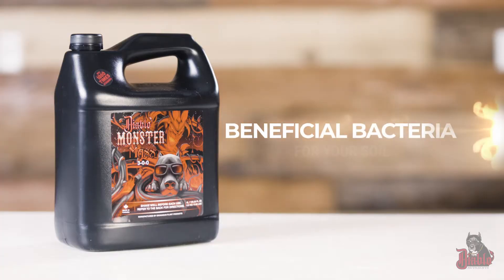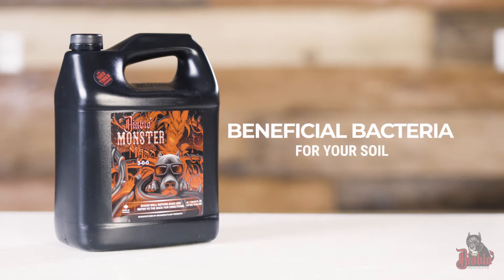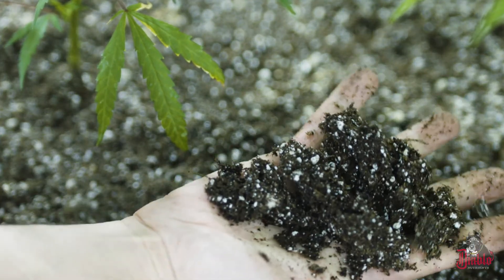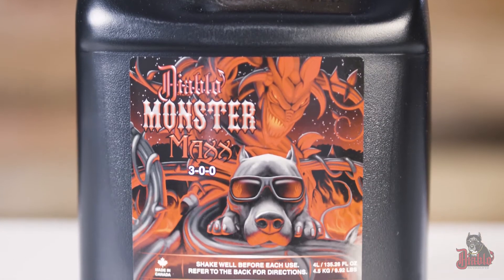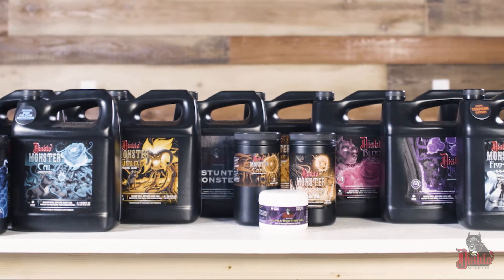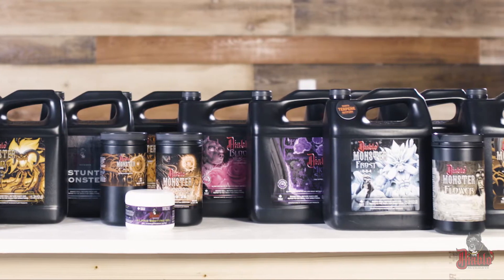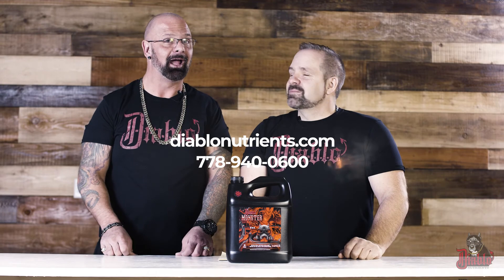Monster Max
Darryl and Randy from Diablo Nutrients talk to you about Monster Max, a key nutrient for growing marijuana efficiently and quickly.